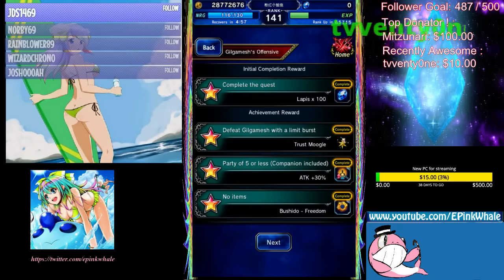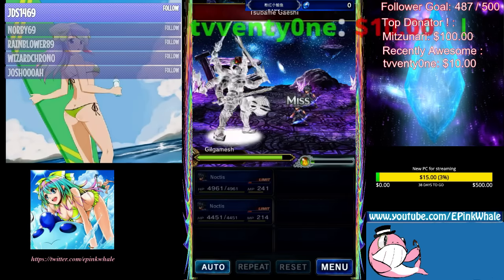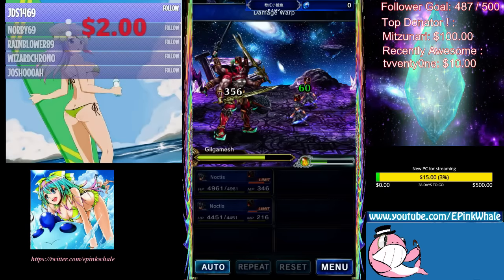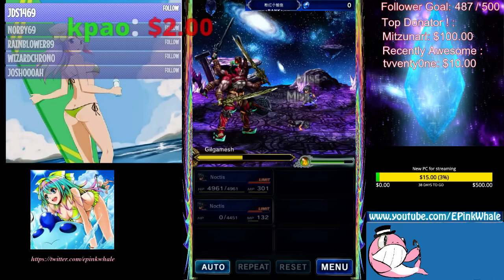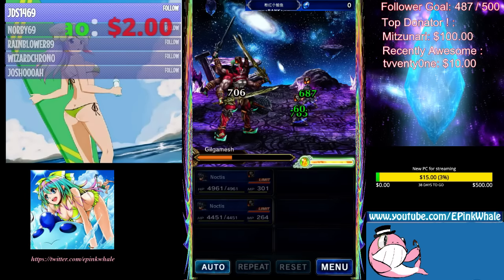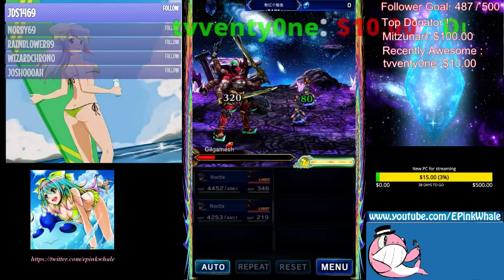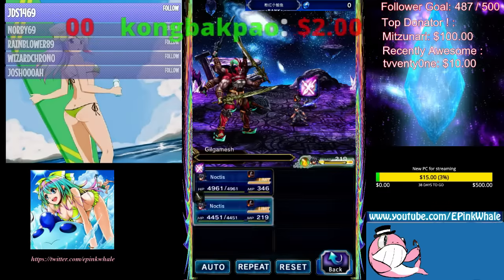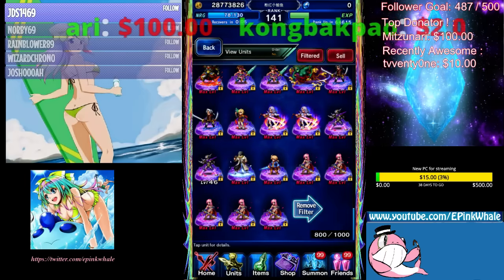Two units Gilgamesh Trial. 15mins, ALL MISSIONS CLEARED. Evasion cheese on gilgamesh.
Keeping up with trends. Everyone is evasion cheesing gilgamesh now.